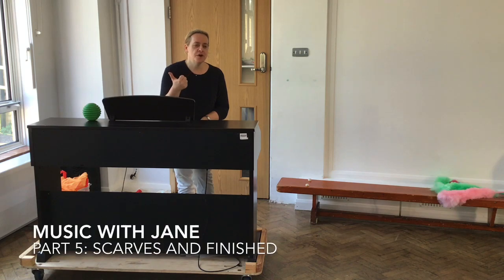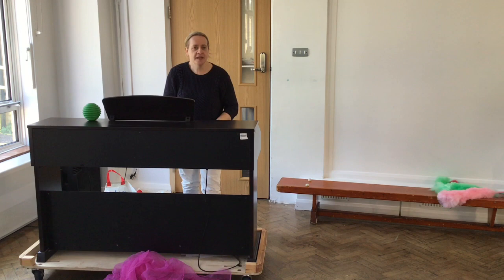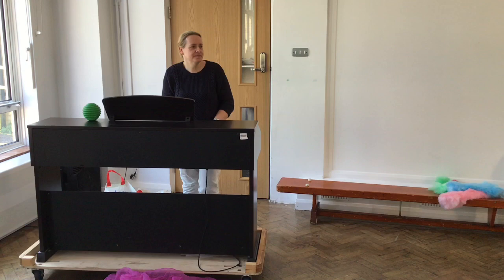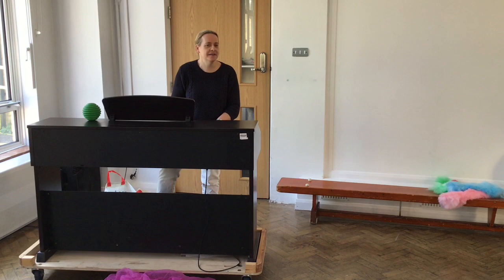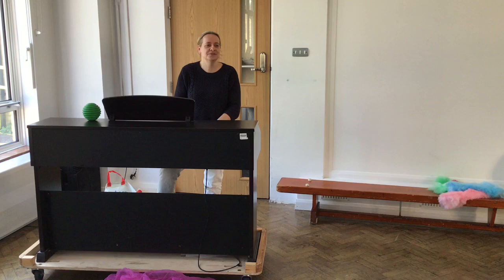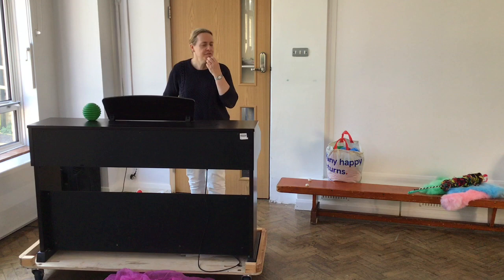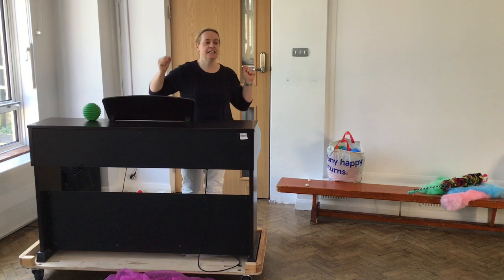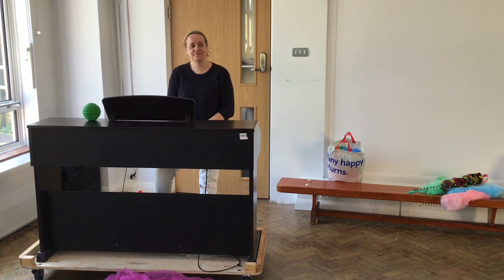Music with Jane Part 5